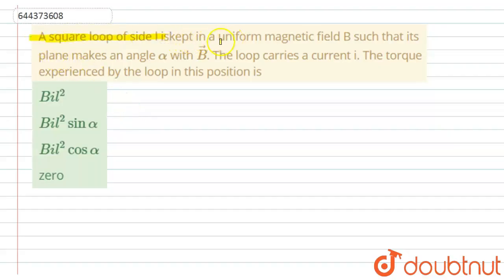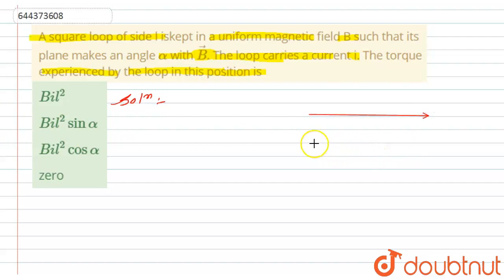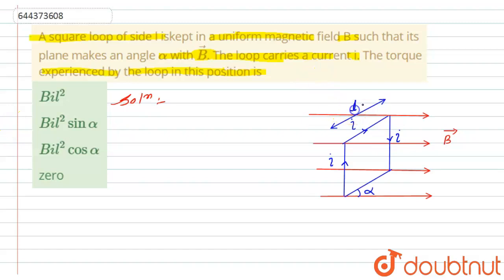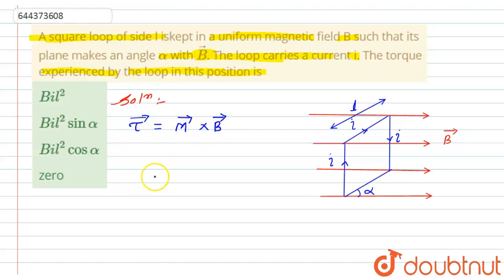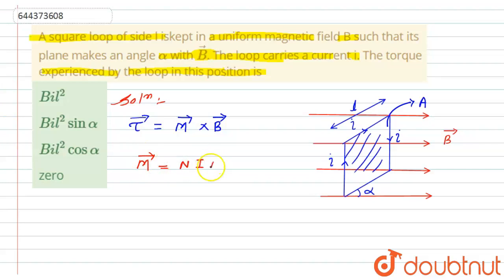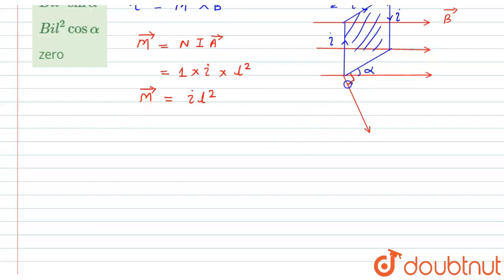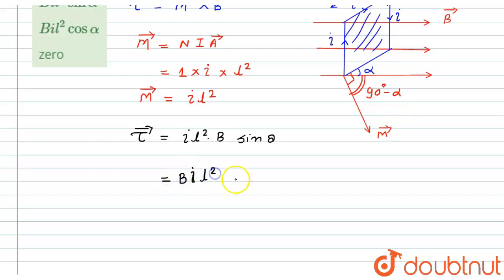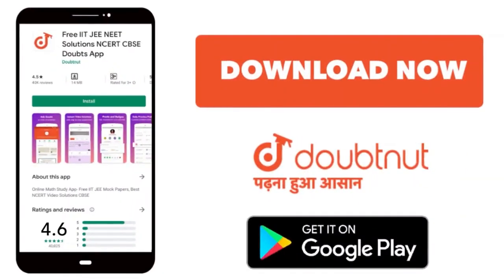A square loop of side l iskept in a uniform magnetic field B such that its plane makes an angle ...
A square loop of side l iskept in a uniform magnetic field B such that its plane makes an angle alpha with vecB. The loop carries a current i. The torque experienced by the loop in this position is
Class: 12
Subject: PHYSICS
Chapter: MOVING CHARGE AND MAGNESIUM
Board:IIT JEE

👉 Have Any Query? Ask Us.